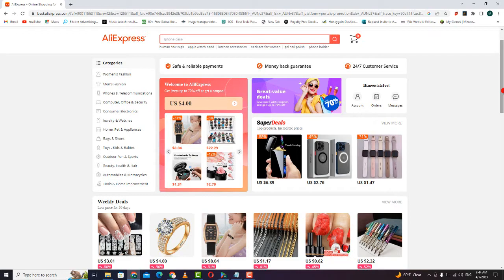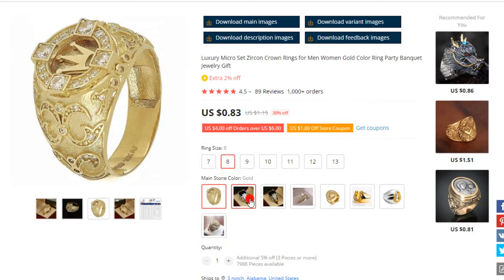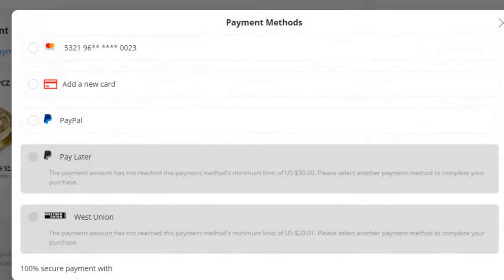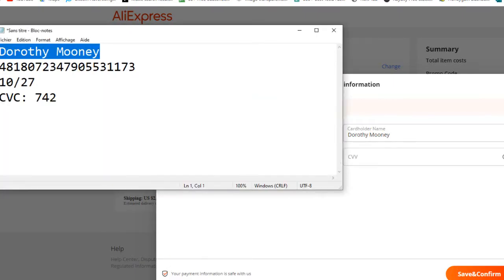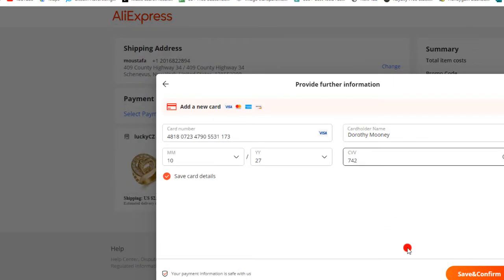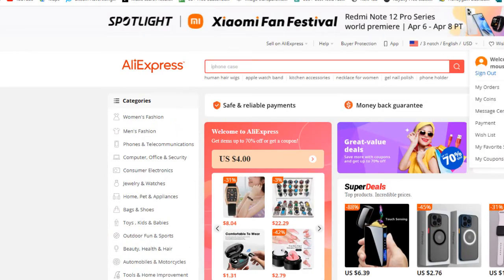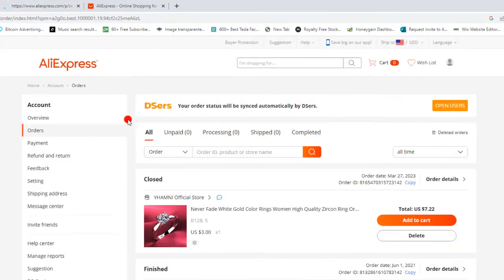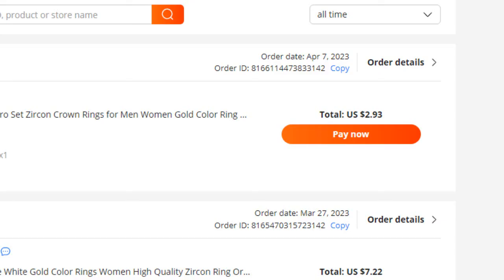How To Place An Order on Aliexpress Without Paying (Create Unpaid order2023)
Are you looking to make a purchase on AliExpress, but want to double-check the order details and shipping fees before making the payment? In this video, we will guide you through the process of placing an order on AliExpress without immediately paying for it.

By creating an unpaid order, you can confirm your order details and shipping fees and make sure that everything is correct before completing the payment. Once you're ready to pay, simply go back to your order and complete the transaction.